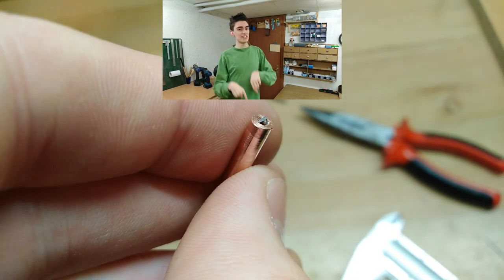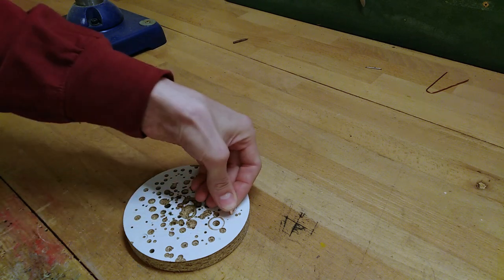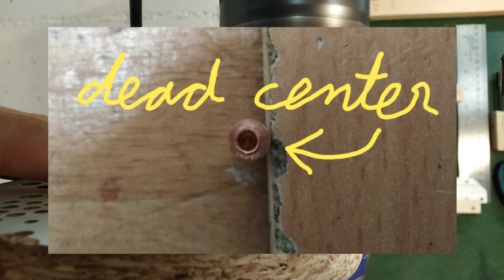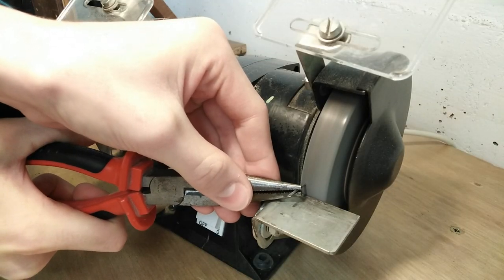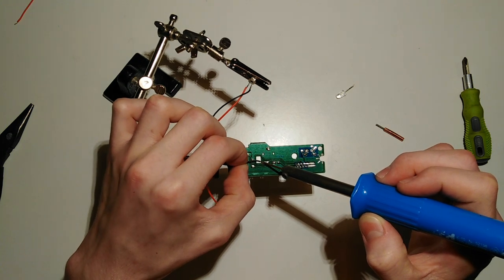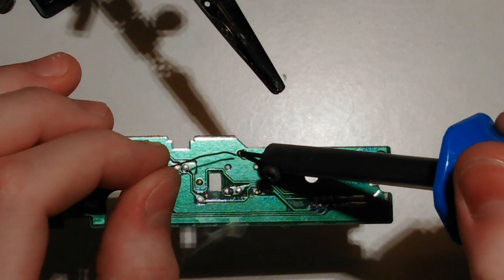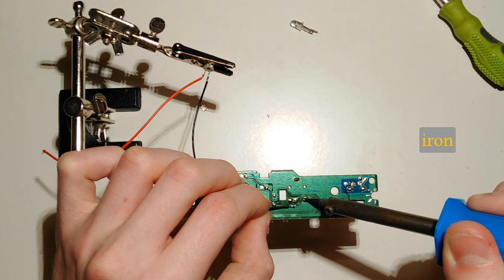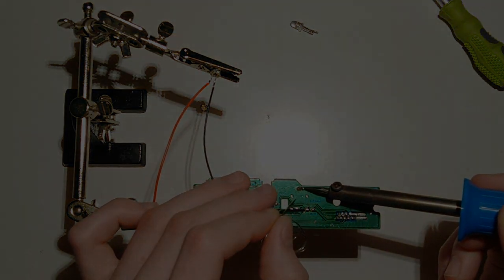Cheap soldering iron tips follow up - iron vs. copper?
This is a follow up of my first video on making cheap replacement tips for a standard soldering iron. In this video I compared iron and copper as a material for making soldering iron tips, and you can quite clearly see why iron isn't suitable. Admittedly I didn't expect iron to be *that* bad at conducting heat!